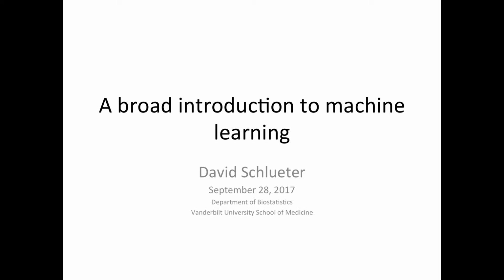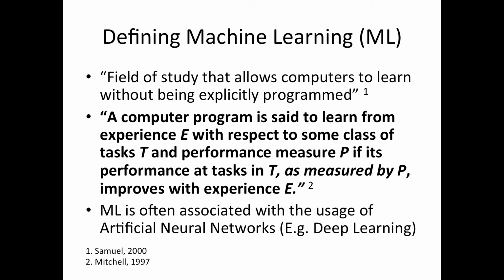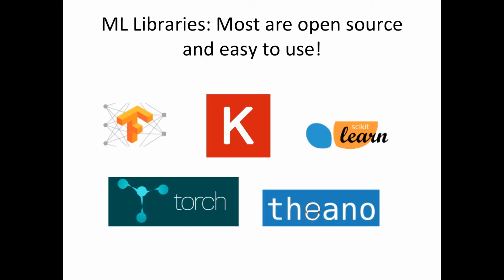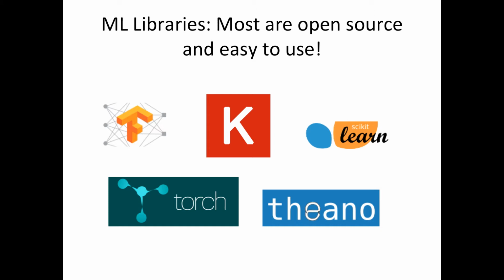ACCRE Pizza and Programming Seminar: Machine Learning Panel